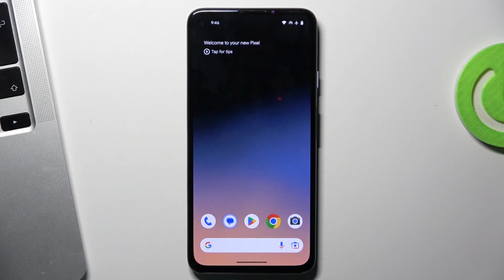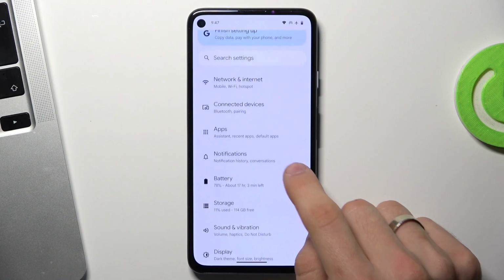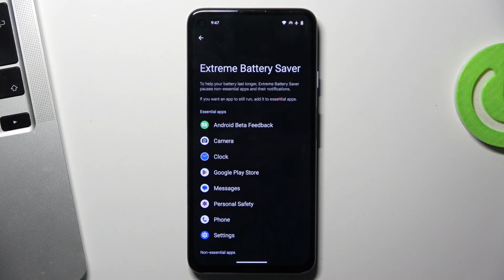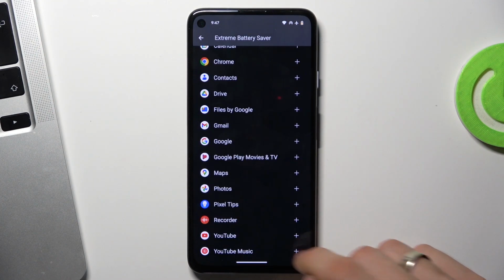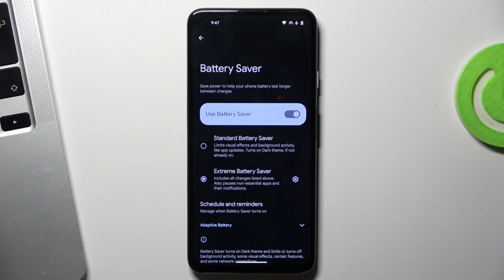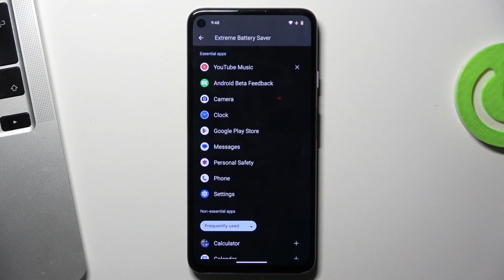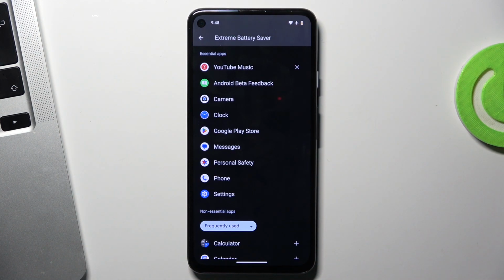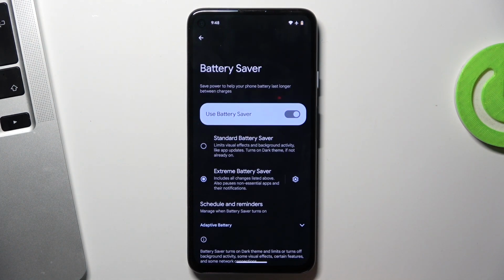Android 14: How to Activate Battery Saver Mode?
Discover how to maximize the battery life of your Android 14 device with our comprehensive tutorial on activating Battery Saver mode. In this YouTube video, we guide you through the step-by-step process of enabling this power-saving feature, helping you extend your device's battery longevity and get the most out of each charge. Whether you're a frequent traveler, a heavy user, or simply want to optimize your device's power efficiency, our tutorial provides valuable insights and practical tips on customizing Battery Saver mode settings and understanding its impact on performance. Don't let your battery drain prematurely – learn how to activate Battery Saver mode and keep your Android 14 device running smoothly throughout the day!

How to Activate Battery Saving Mode on Android 14?
How to Activate Battery Saver on Android 14?
How to Use Battery Saver on Android 14?